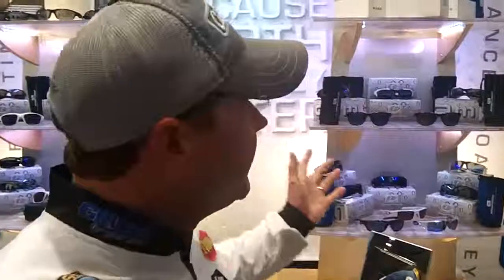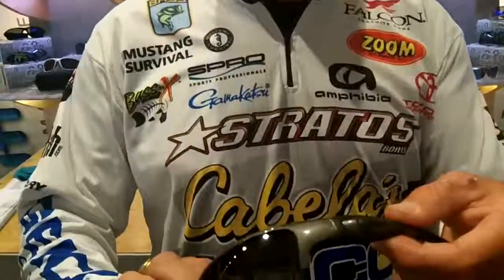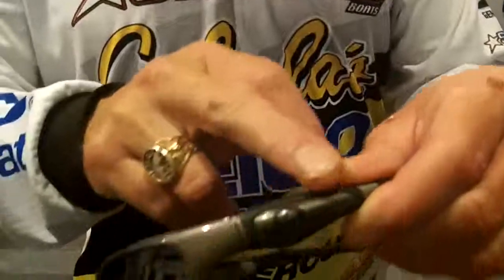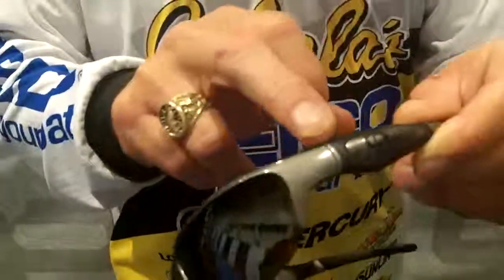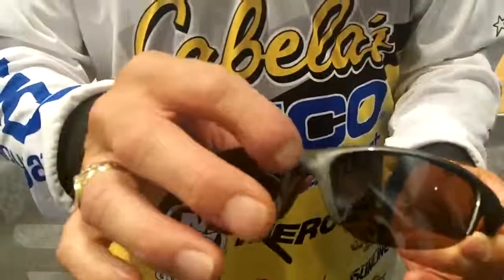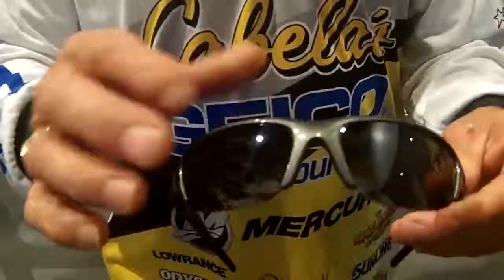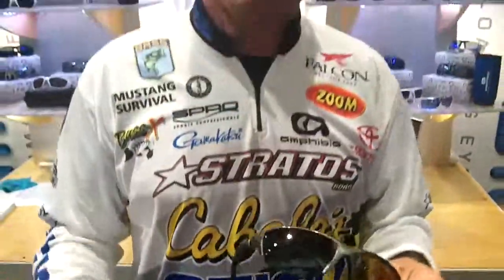Mike McClelland Amphibia Sunglasses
Mike McClelland Talks about Amphibia Eyewear